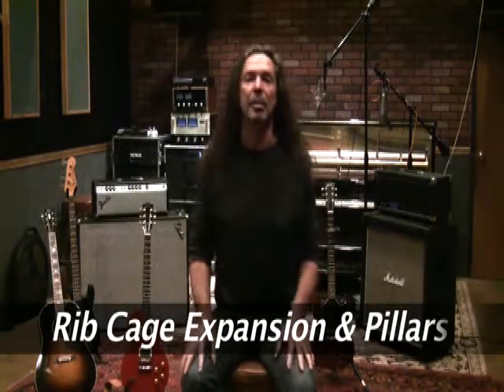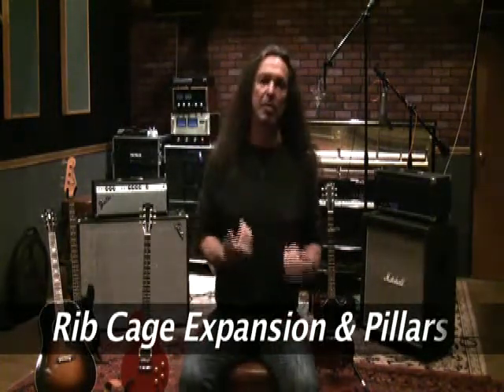4 Rib Cage Expansion